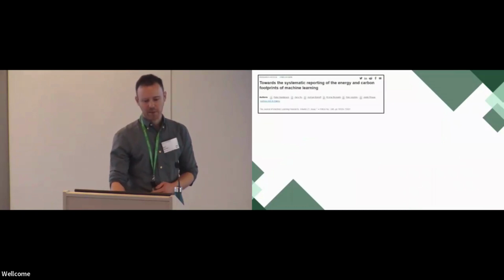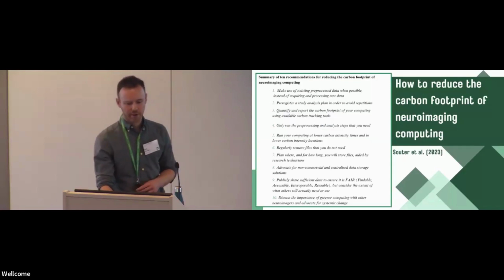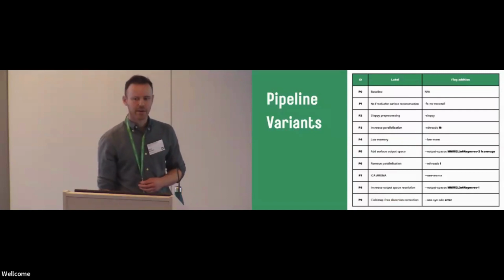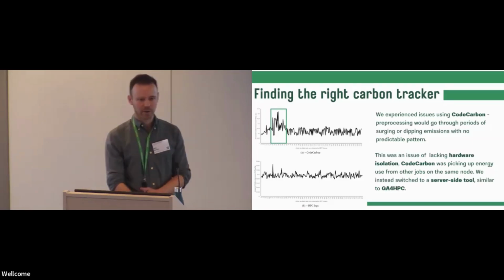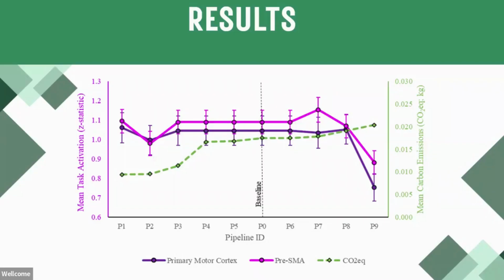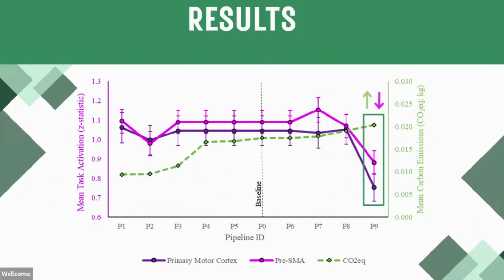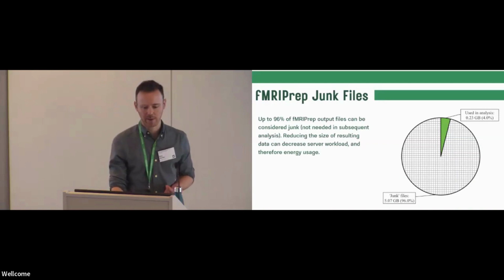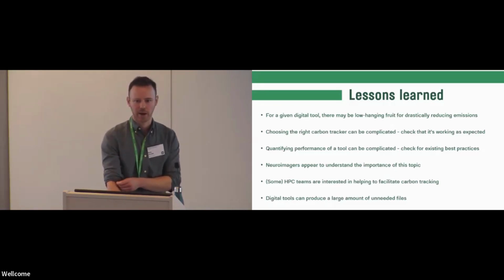EIC 2023: Nick Souter - Reducing the carbon footprint of digital pipelines: A case study from MRI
Dr Nick Souter from the University of Sussex presents a case study from MRI, considering how researchers can use evidence-based practice to reduce the carbon footprint of research computing in their own discipline.

Filmed at the 2023 'Environmental impacts of computing (EIC) in health & life sciences research' workshop at the Wellcome Trust in London, on November 7th 2023.